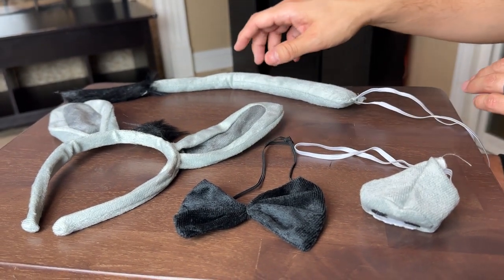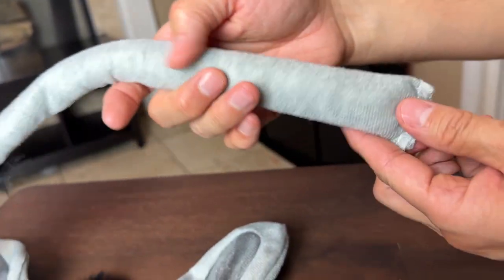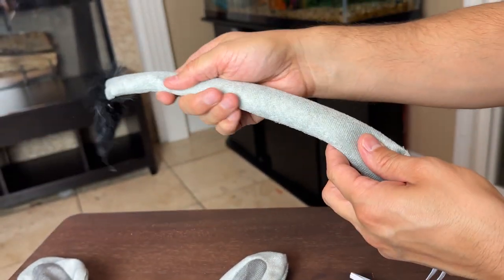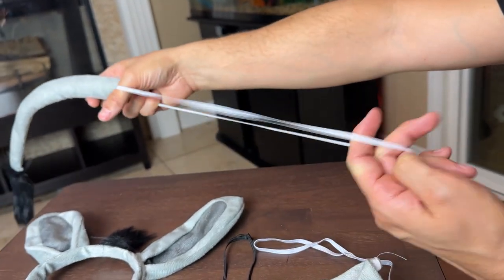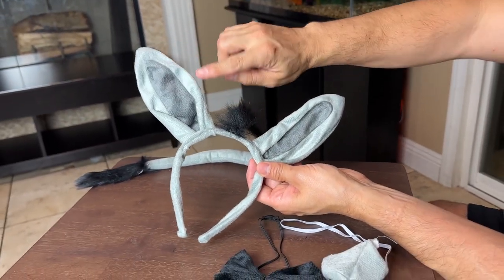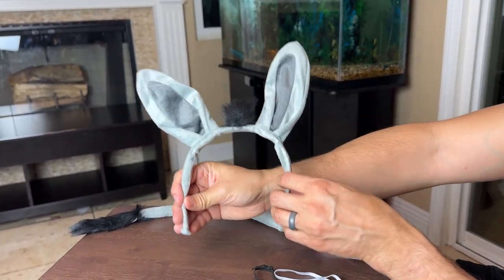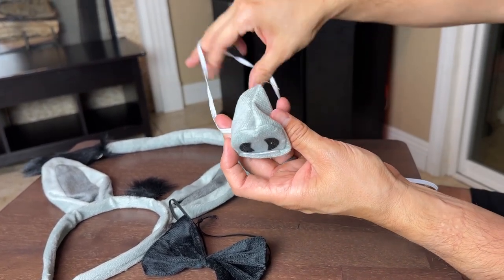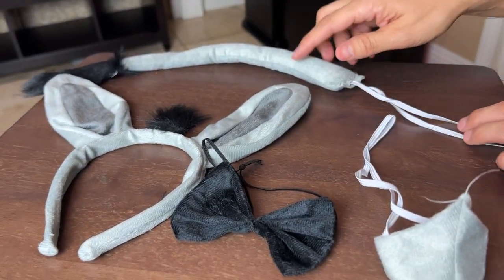Kids Donkey Headband, Tail, Nose and Bowtie Review (Donkey Costume Accessories)